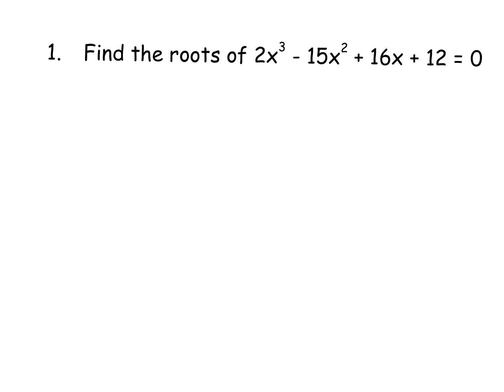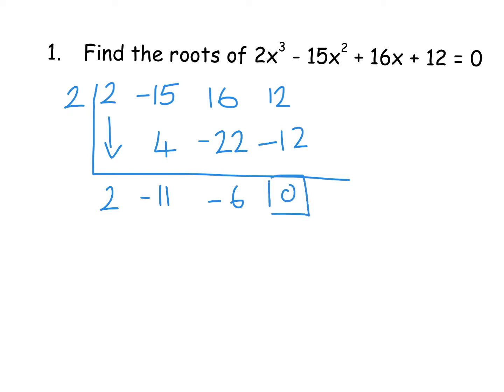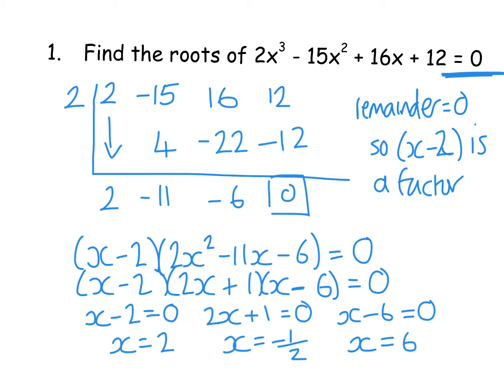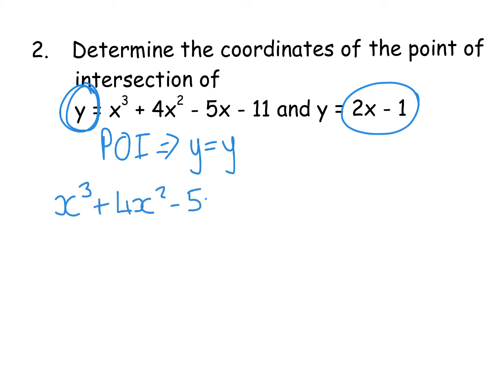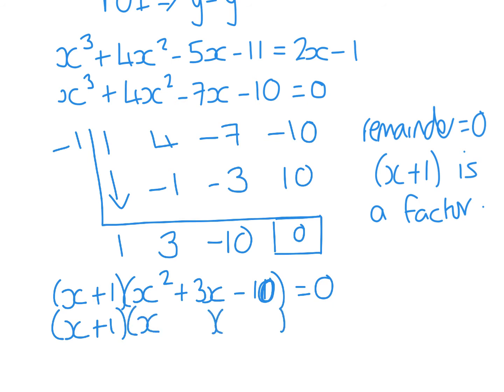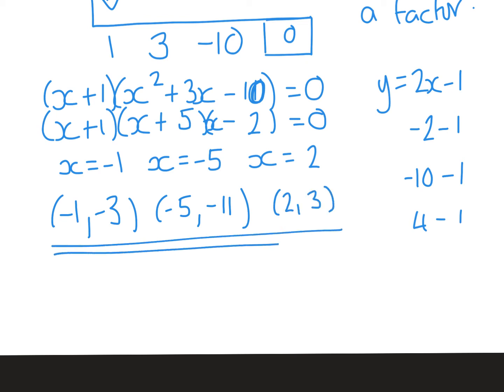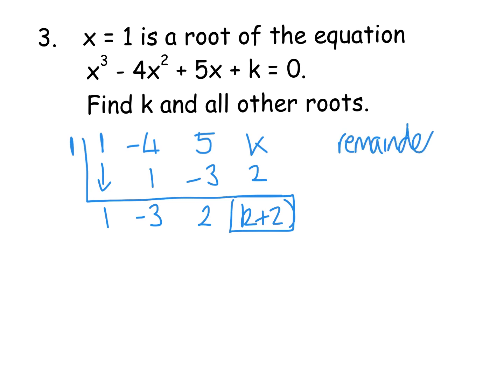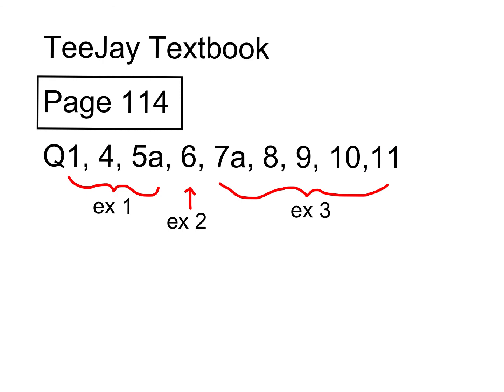higher maths polynomials lesson 6 solving polynomials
This covers finding the roots of a polynomial, the point of intersection of a polynomial and a straight line and unknown coefficients followed by roots.